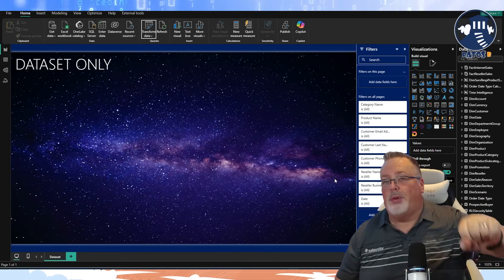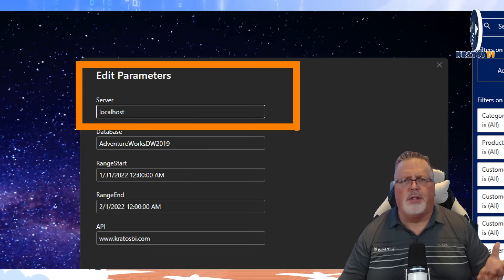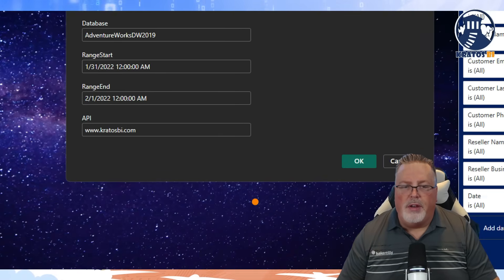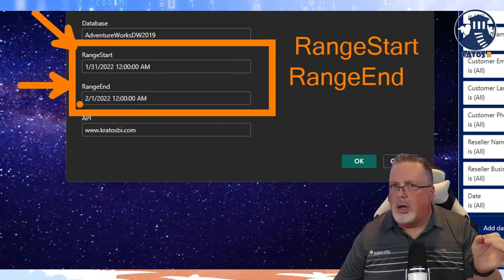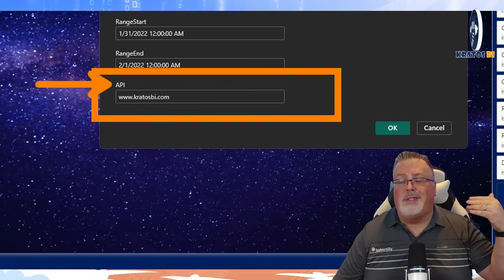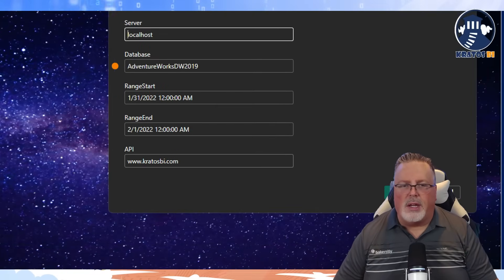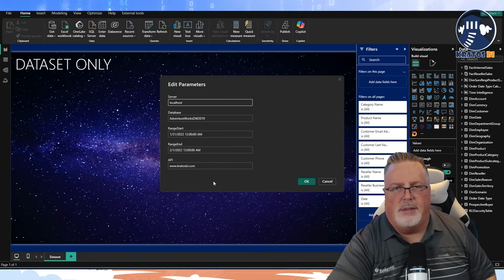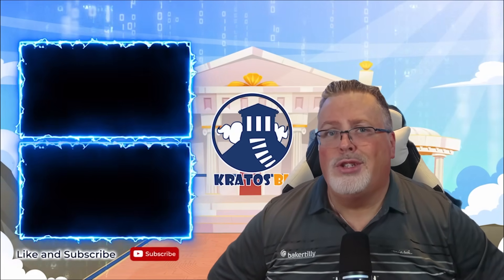🚀 5 Key Parameters for Any Power BI Report – Unlock Efficiency! ⚡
Are your Power BI reports as powerful as they could be? In this video, we uncover the 5 essential parameters—Server, Database, RangeStart, RangeEnd, and API—that form the foundation of any efficient, scalable, and high-performance Power BI report.

Learn how to configure these key elements for better data accuracy, faster performance, and seamless integration with various data sources. Whether you're a beginner or a seasoned data pro, mastering these parameters will elevate your reporting game to the next level.